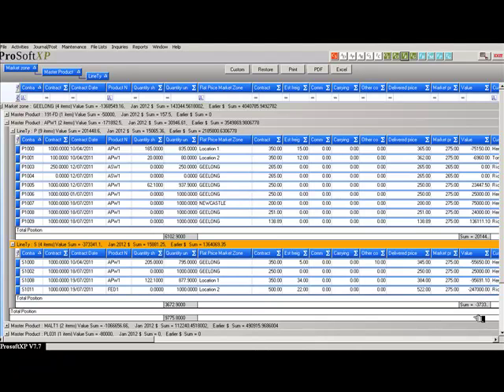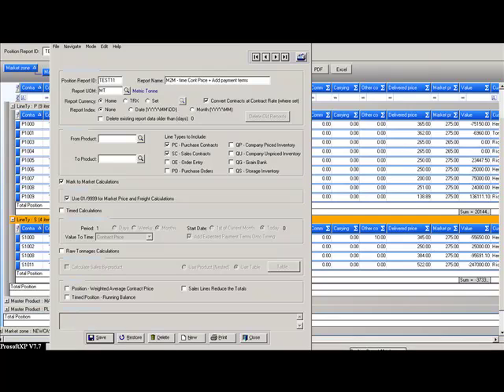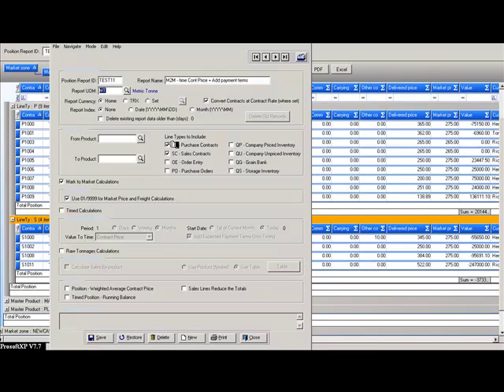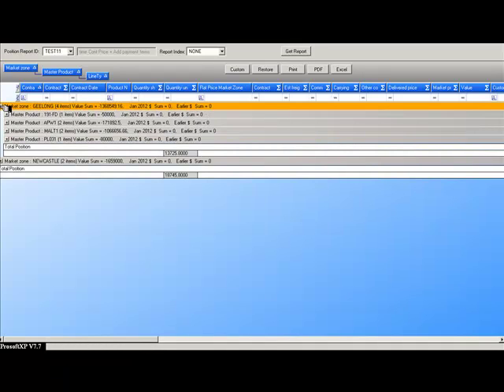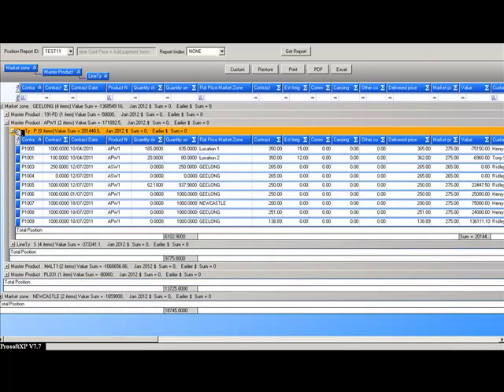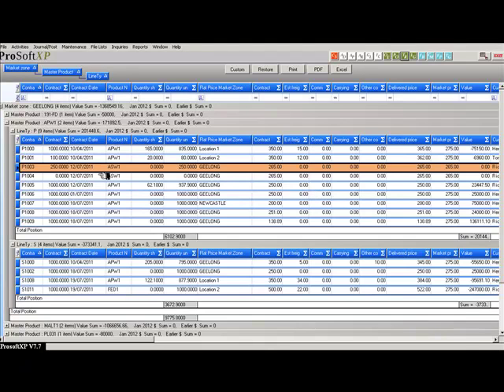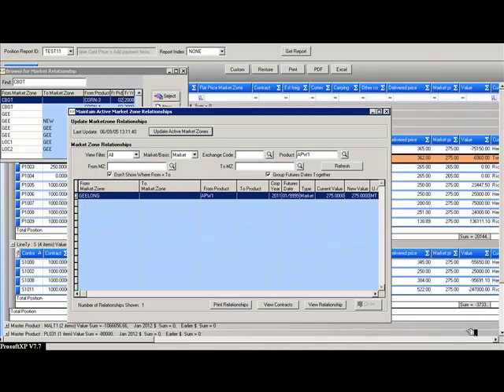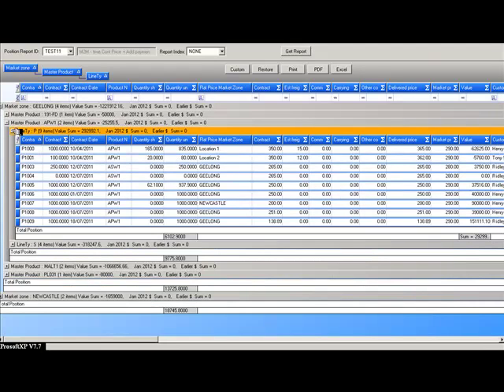Position inquiry - m2m